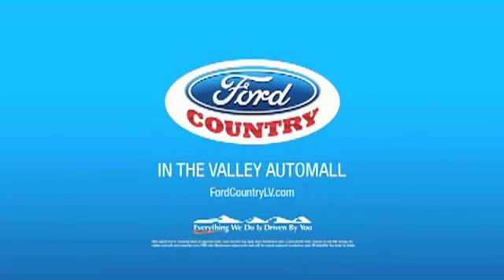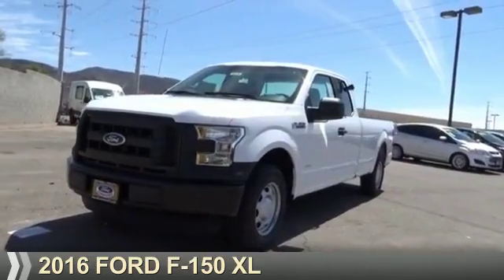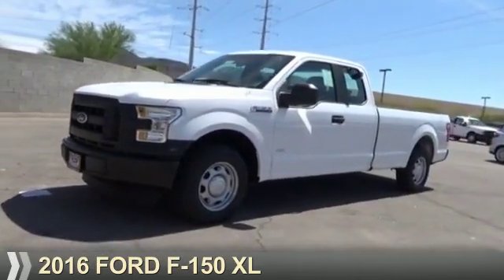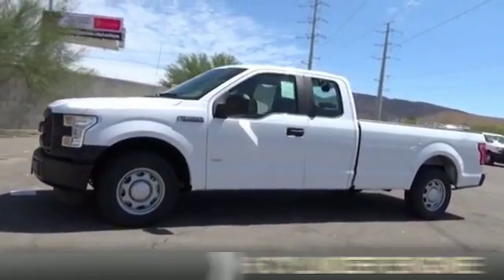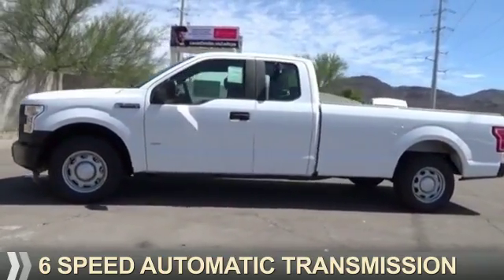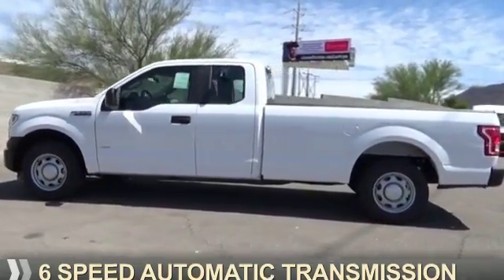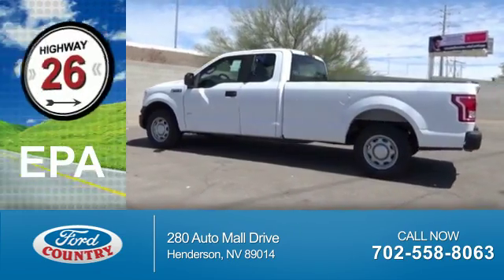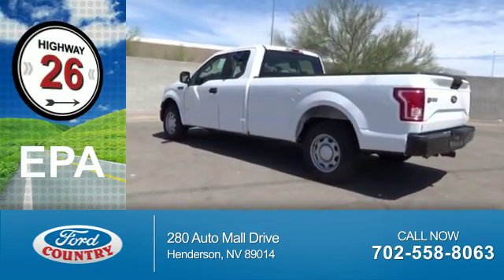2016 Ford F-150 53797 - Henderson NV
Year: 2016
Make: Ford
Model: F-150
Trim: XL
Engine: 2.7 liter 6 Cylindercylinder 2WD
Transmission: 6-Speed Shiftable Automatic
Color:
Mileage: 1
Address:
VIN:1FTEX1CP1GKE46575